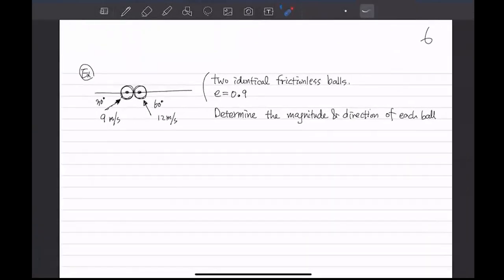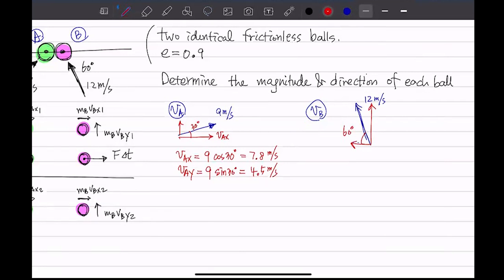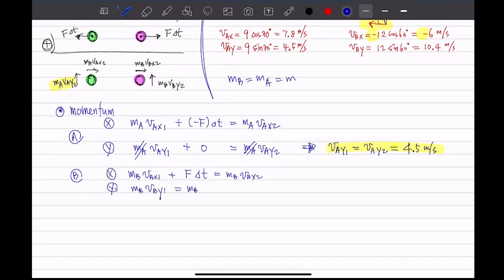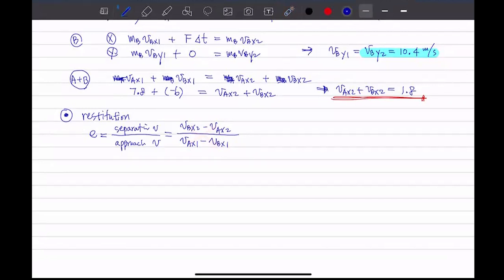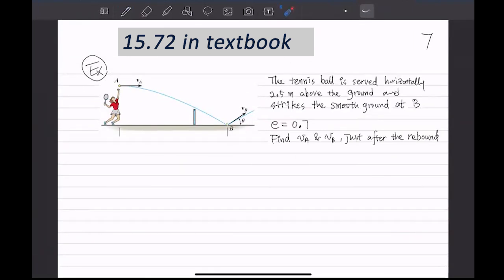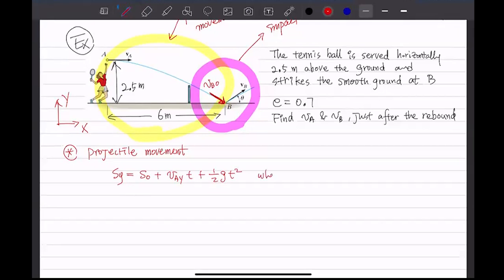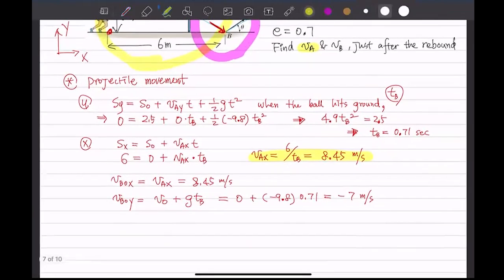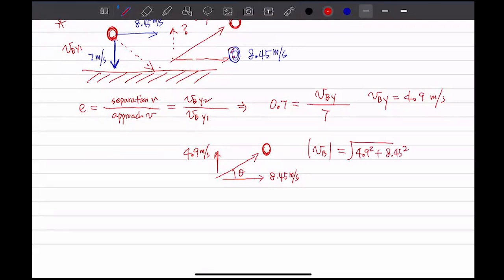Oblique Impact Examples | Dynamics Tutorial + Worked Example (Hibbeler 15-72)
Learn the fundamentals of oblique impact of particles through fully worked examples.

In this Dynamics tutorial, we first introduce the underlying theory and equations, then solve an engineering problem step by step to demonstrate how the concepts are applied.

This video is ideal for students taking Engineering Mechanics: Dynamics, preparing for homework, quizzes, and exams.

15.4 Impact - Oblique Impact

0:00 Oblique impact example
15:56 Problem 15-72 The tennis ball is struck with a horizontal velocity vA, strikes the smooth ground at B, and bounces upward at u = 30 deg. Determine the initial velocity vA , the final velocity vB , and the coefficient of restitution between the ball and the ground.